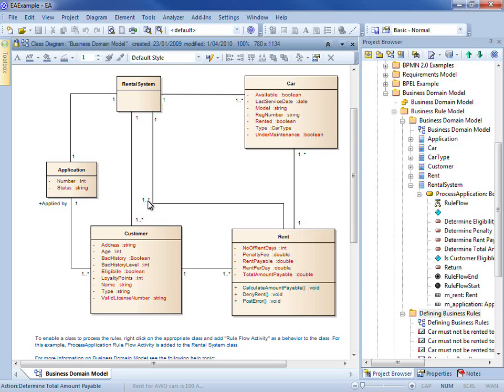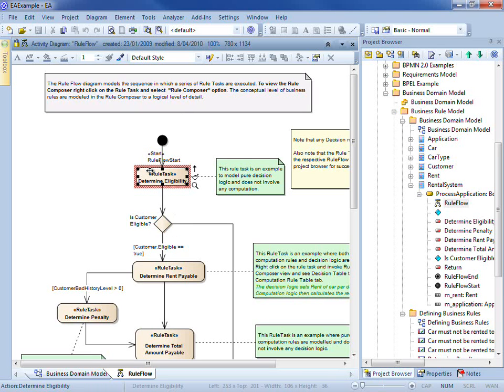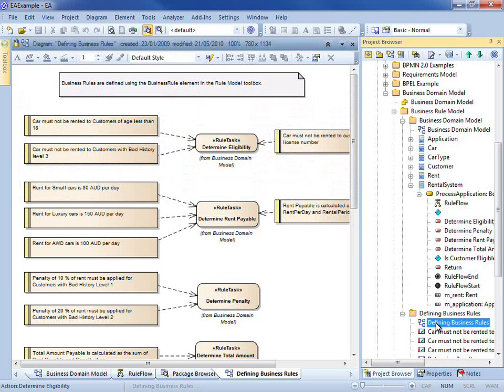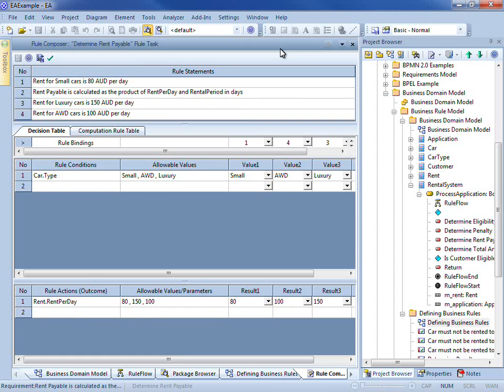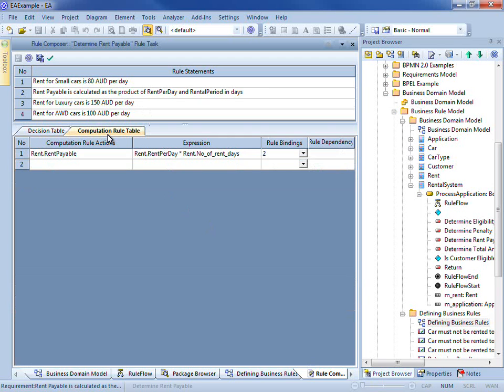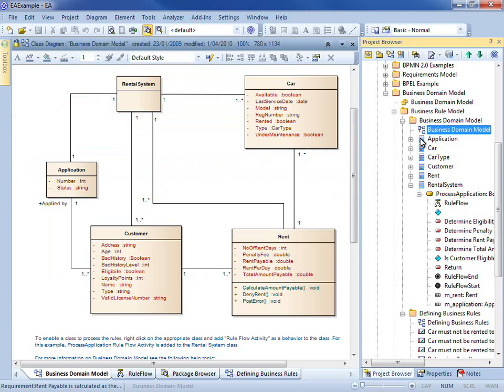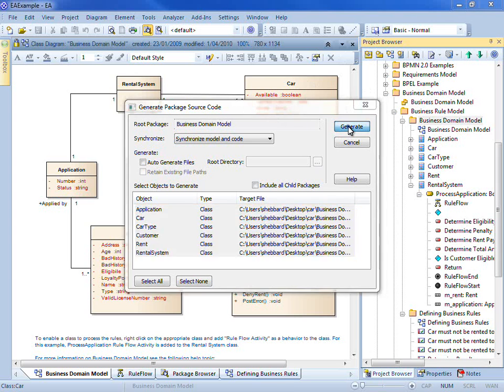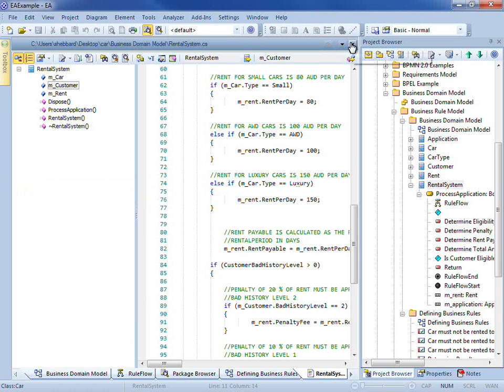Business Rules in Enterprise Architect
This video shows an example of mapping business rules in Enterprise Architect to rule tasks of an activity diagram. We configure the logical rules with the domain model using the rule composer and generate functional code that implements those rules.